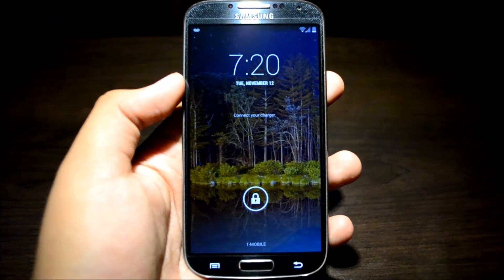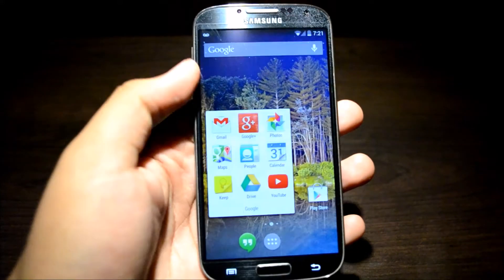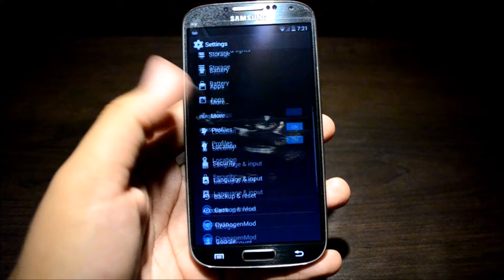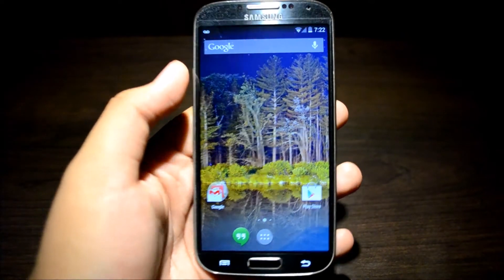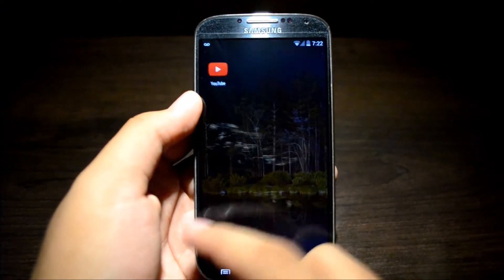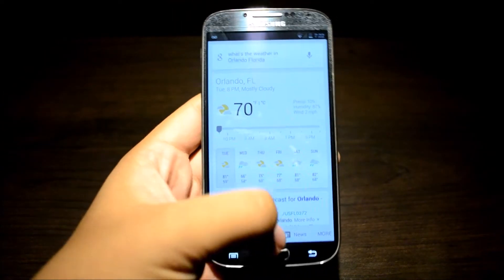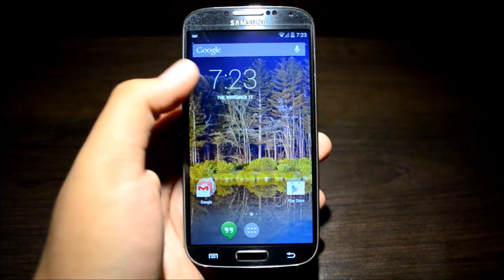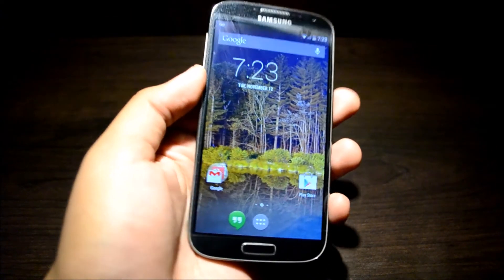CyanogenMod 11 Android 4.4 on The Galaxy S4!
This is CyanogenMod 11 running on my T-Mobile Galaxy S4!
Android 4.4 KitKat seems to be running great!
Haven't noticed any bugs or anything, however, I will keep you all updated!
Here's where you can find everything you need:

Link to where you can find the Rom and gApps 4.4.
(Make sure you follow the instructions!)

Link includes:
Full install instructions
CM11 Rom
4.4 Google Apps
4.3 Photosphere Camera
Flashplayer apk

Thanks goes to Max from galaxys4root.com!